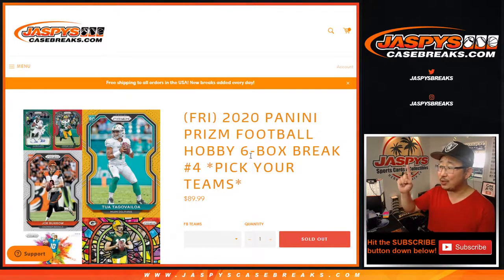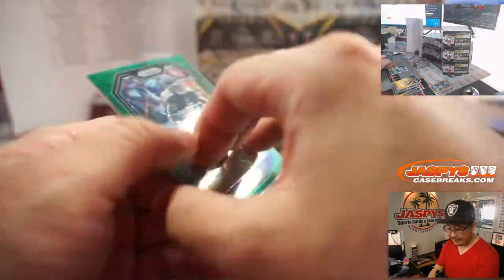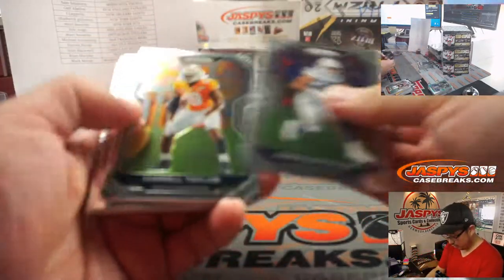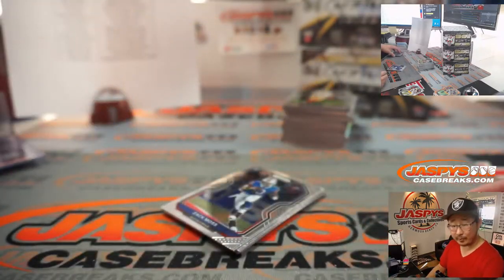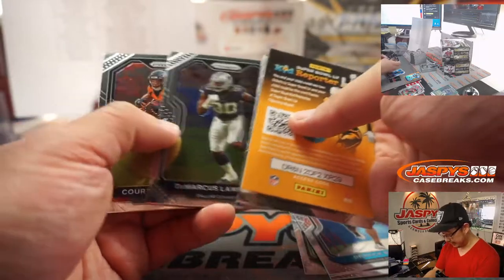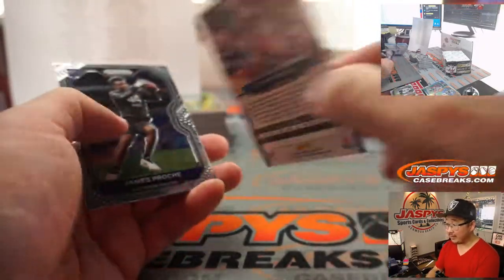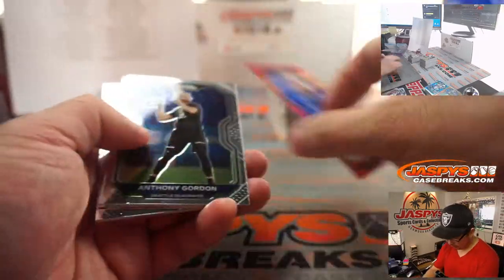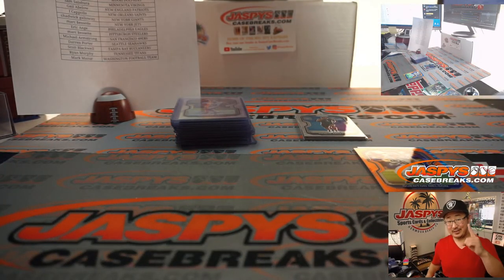F, 12.04.20 || 6Box (Hobby) PYT #4 || 2020 Panini Prizm Football (NFL)